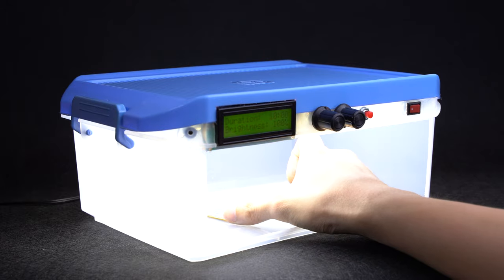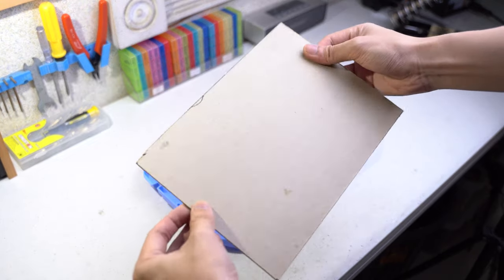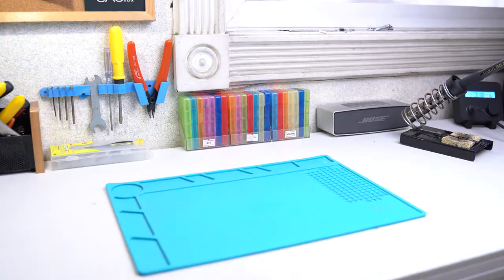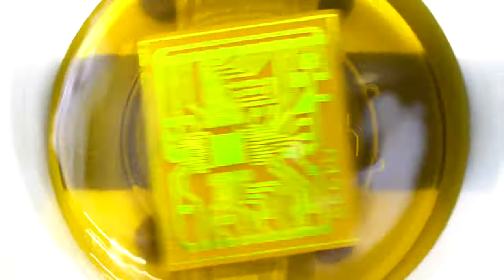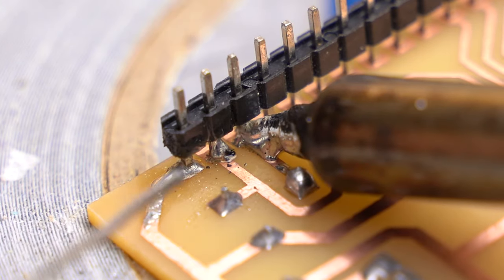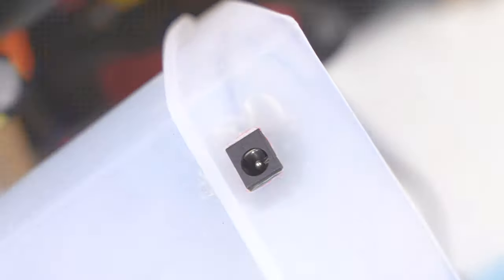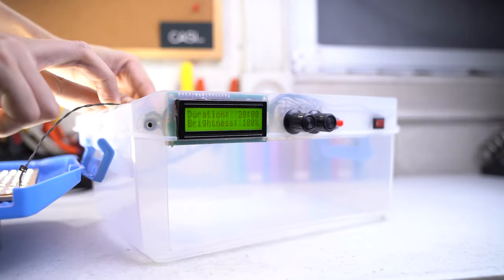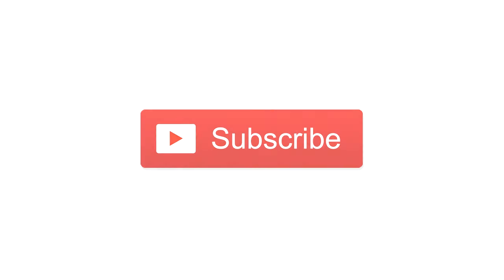DIY Digital PCB Exposure Box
Build a digital UV/LED exposure box for PCB fabrication. Get faster and more consistent fabrication results with this Arduino based project! The project gives you exposure control and functional exposure timer.
Learn To Fabricate Single Sided PCBs